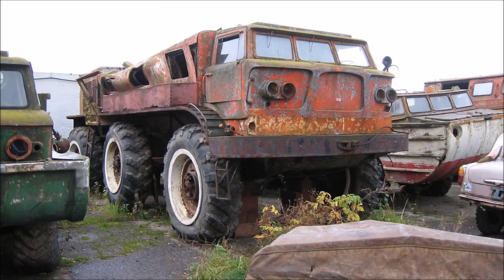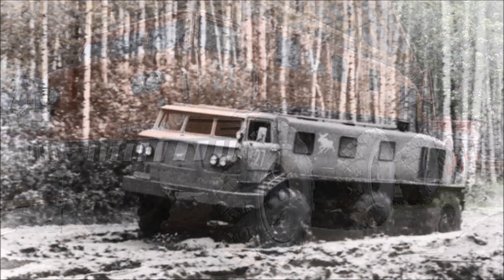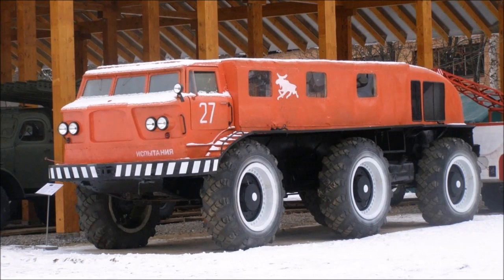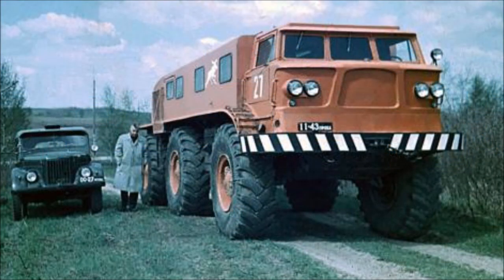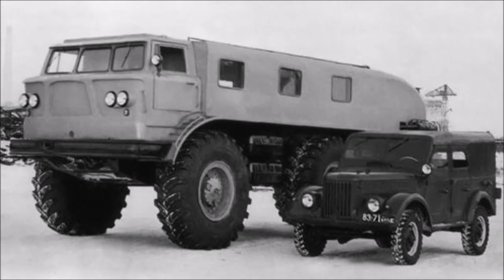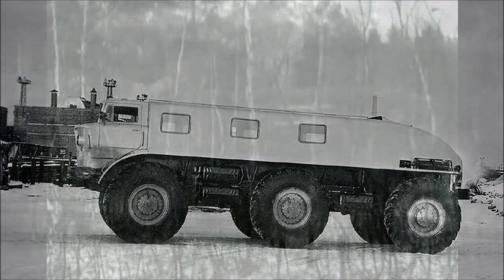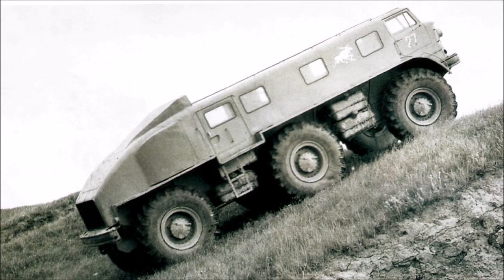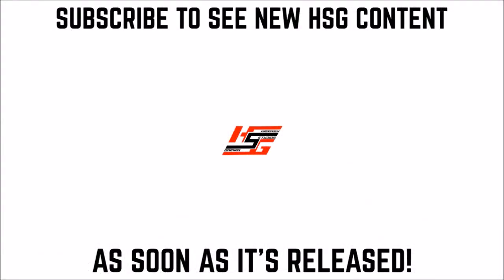UNSUNG HEROES - #6 - The ZIL E167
Episode six of Unsung Heroes, a series on HSG featuring some of the obscure cars from both the concept and mass production world which simply do not get the recognition which they deserve.

In this episode we take a look at a monstrous Russian off-roader which could make a Hummer blush...the mighty ZIL E-167!

Vine : Hammer Studios Gaming
Personal FB : mike.hamer.311
FightMe App : Hammer Studios Gaming
Google+ : Hammer Studios Gaming
PSN : CORRUPTED_DISC
XBL : CORRUPTED DISC
GTPlanet : CORRUPTEDDISC